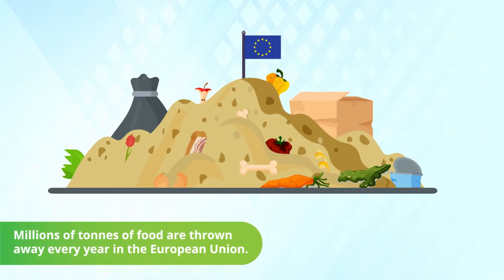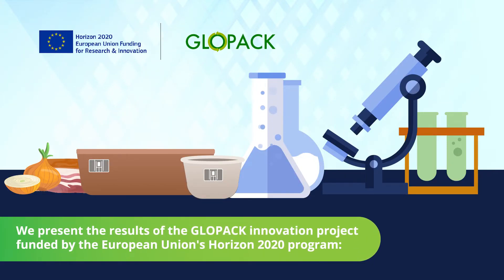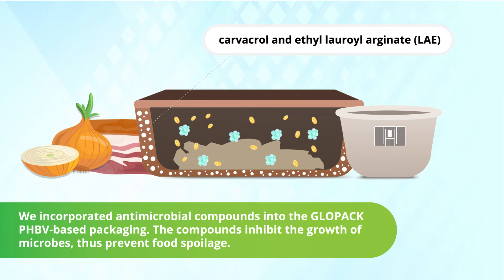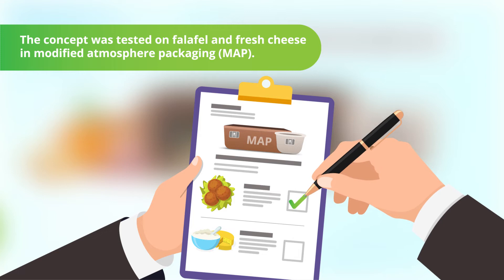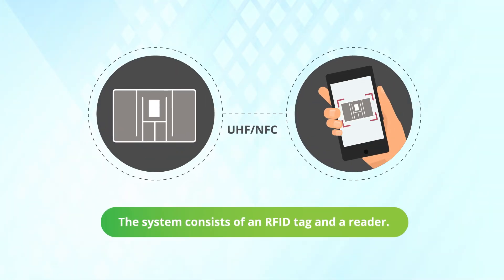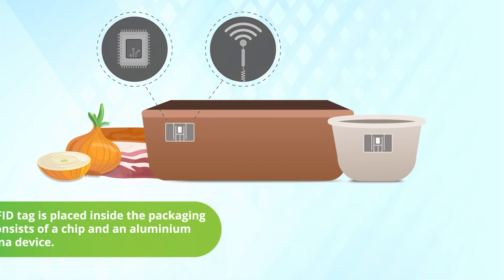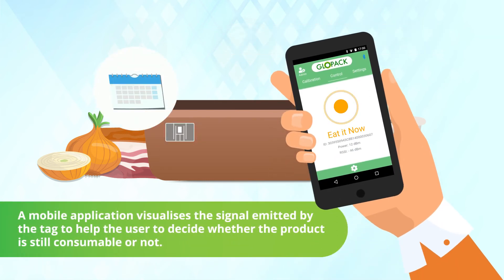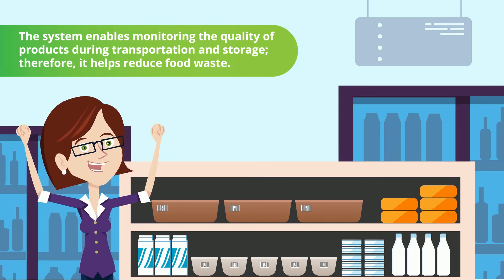The GLOPACK active and intelligent packaging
The GLOPACK (Granting society with LOw environmental impact innovative PACKaging) project is investigating food packaging with no environmental footprint and the ability to extend the shelf life of food products.

The project is focusing on three food packaging areas:
1) biodegradable materials made from agro-food residues
2) active packaging to improve food preservation and shelf life without additives
3) RFID enabled wireless food spoilage indicators linked to food date labels

Project funded by the European Union’s Horizon 2020 research programme under grant agreement No. 773375